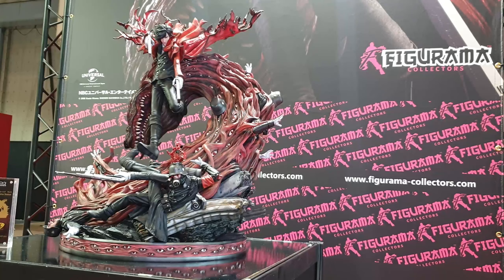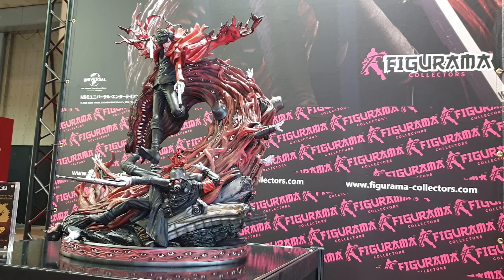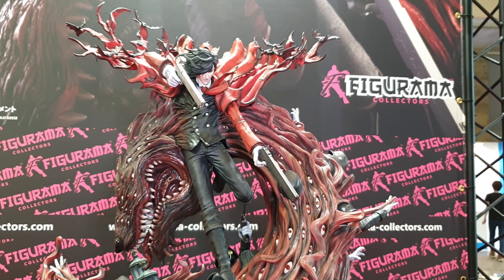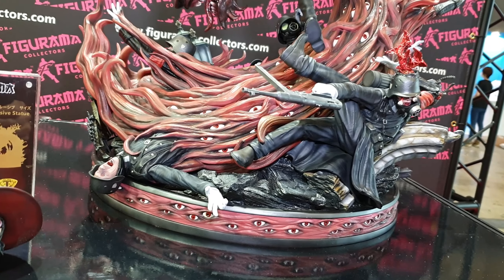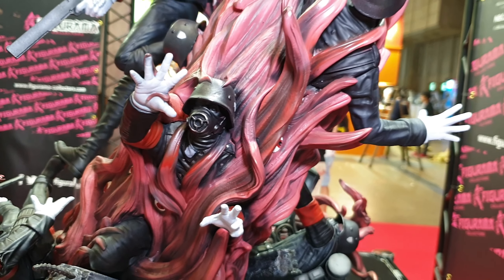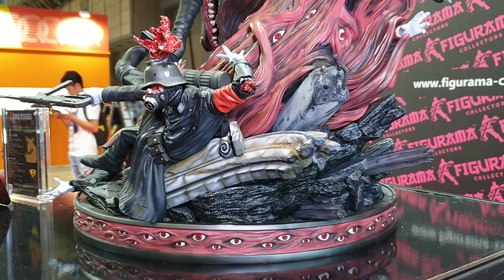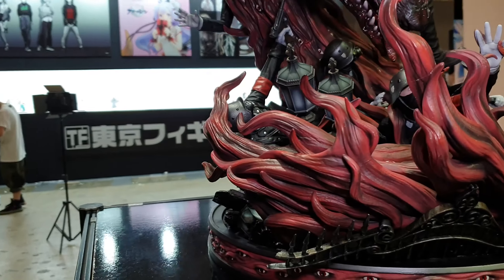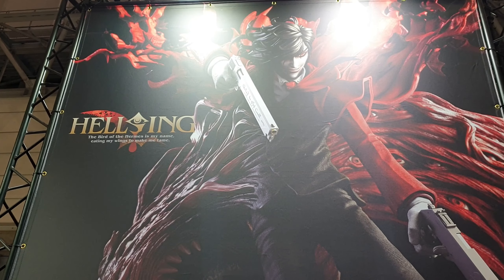🔴 Hellsing Alucard by Figurama collectors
Sideshow collectibles
Pop culture shock
PCS Collectibles
XM studios
Marvel comics
Spider-man
X-men
Punisher
DC Comics
Batman
Superman
Wonder woman
Transformers - Masterpiece series
Comic statues
Anime statues
Berserk
Manga statues
Gaming statue
Street Fighter
1/4 scale statues
1/3 scale statues

Sideshow collectibles
Pop culture shock
PCS Collectibles
xm studios
Marvel comics
Spider-man
X-men
Punisher
DC Comics
Batman
Superman
Wonder woman
Transformers - Masterpiece series
Comic statues
Anime statues
Berserk
Manga statues
Gaming statue
Street fighter
1/4 scale statues
1/3 scale statues Here you will see collectible pieces from Sideshow collectibles, xm studios, Iron studios...

Sideshow collectibles
Pop culture shock
PCS Collectibles
xm studios
Marvel comics
Spider-man
X-men
Punisher
DC Comics
Batman
Superman
Wonder woman
Transformers - Masterpiece series
Comic statues
Anime statues
Berserk
Manga statues
Gaming statue
Street fighter
1/4 scale statues
1/3 scale statues